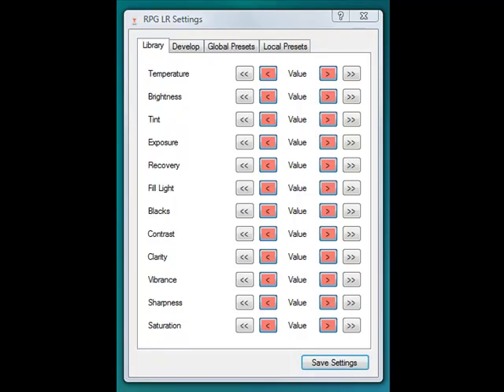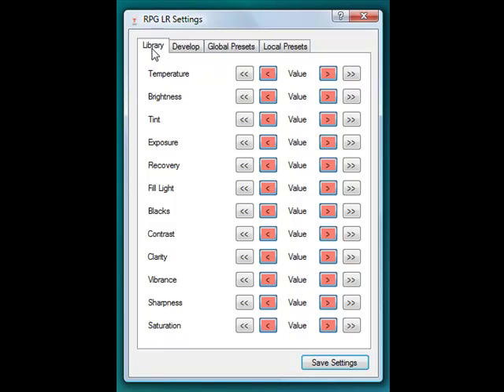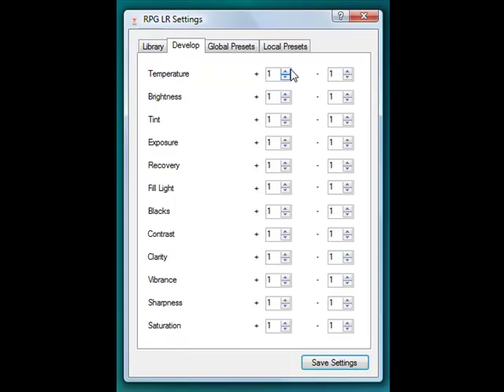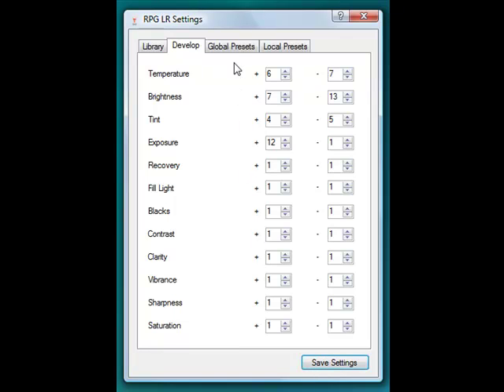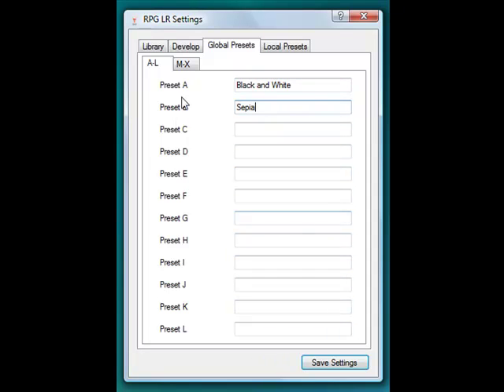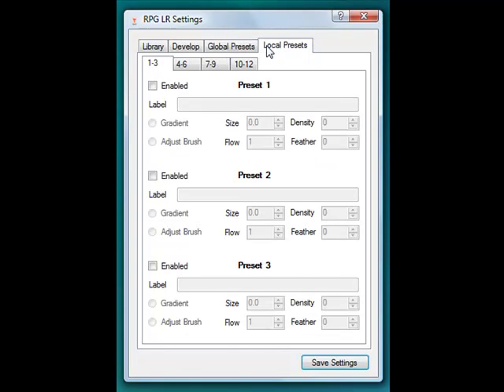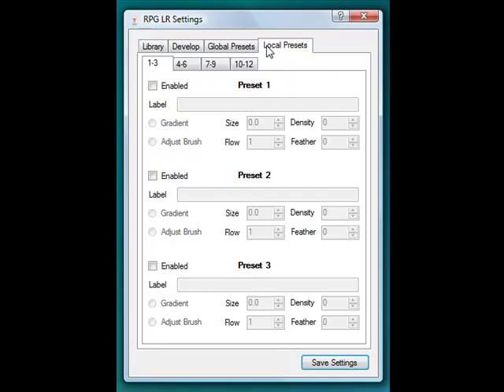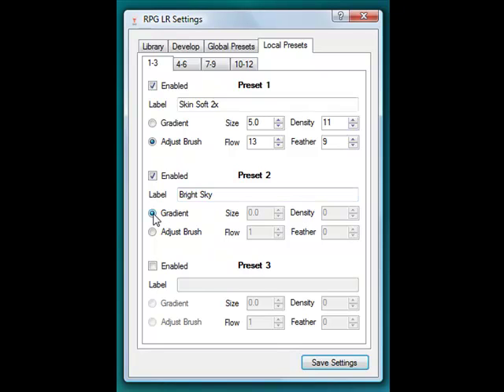RPG FUTURE VIDEO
The quick look at what the people at RPG KEYS have been working on.